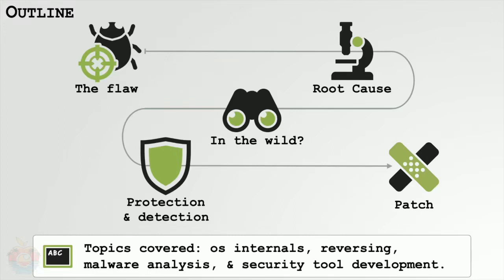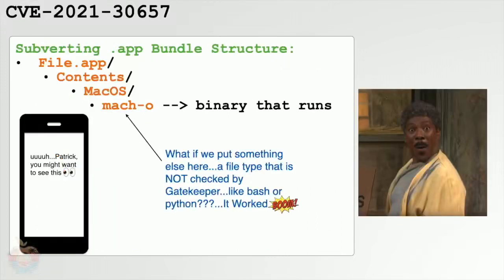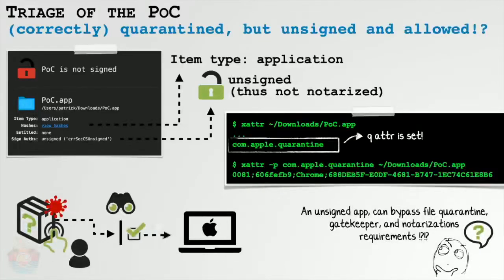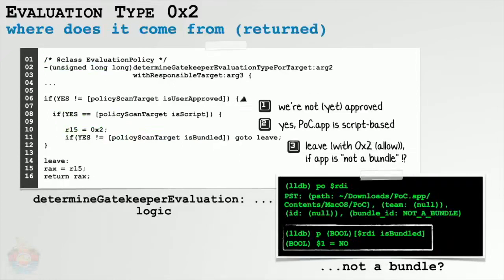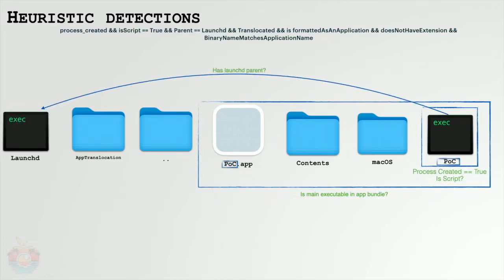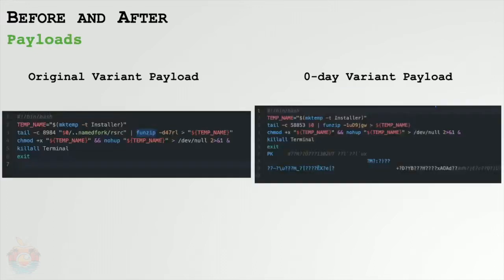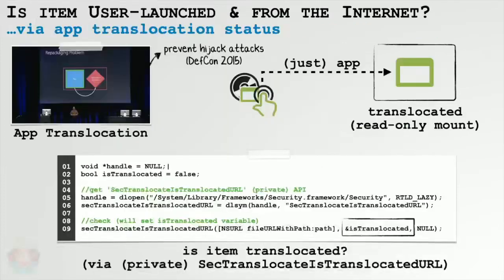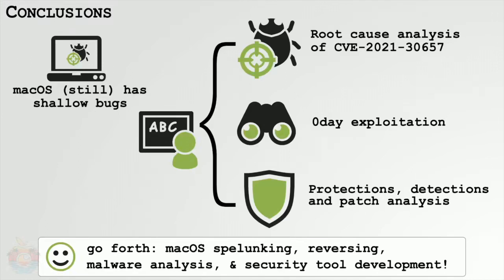All Your Macs Are Belong To Us Cedric Owens, Jaron Bradley & Parick Wardle